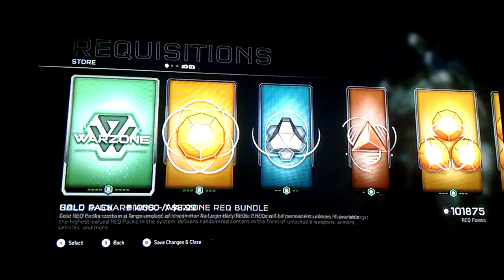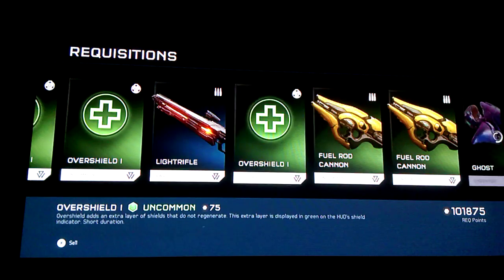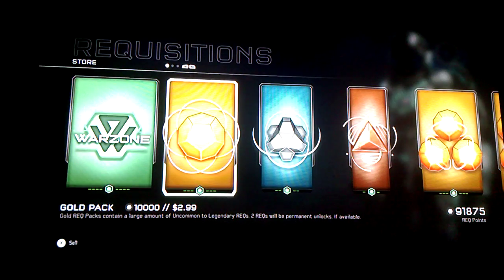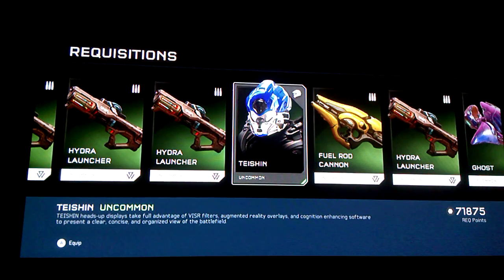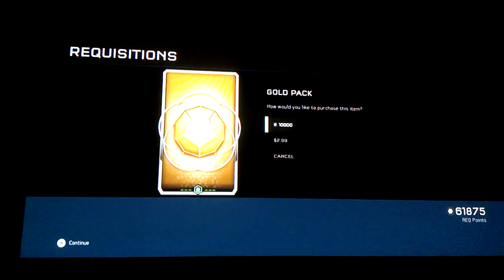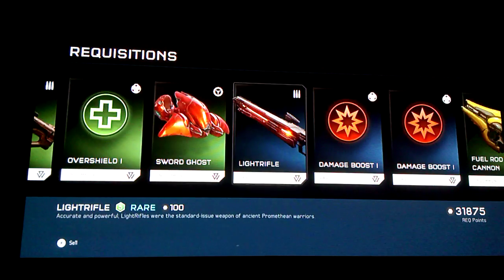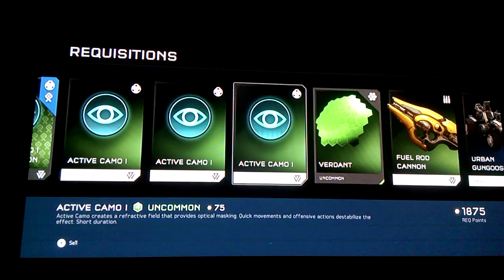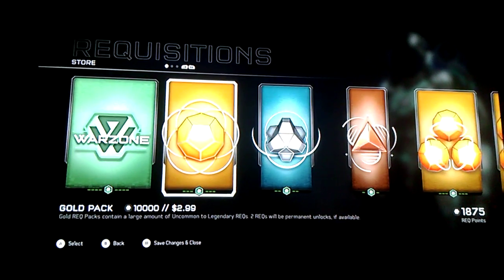OPENING 10 REQ PACKS | Halo 5: Guardians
It's actually 11 REQ packs, but in this case the more the merrier!